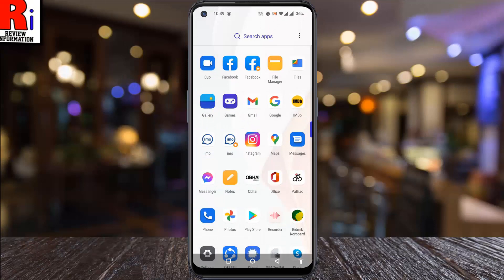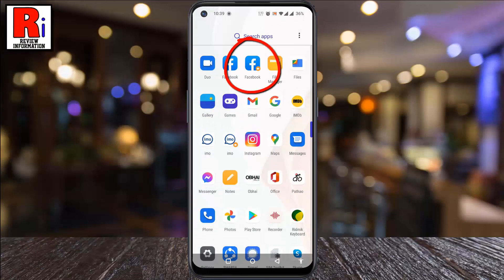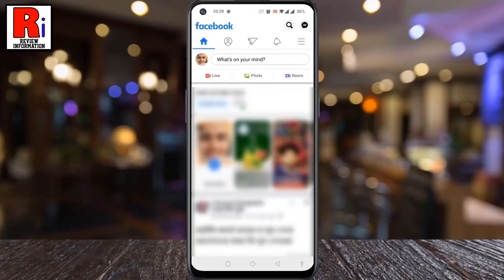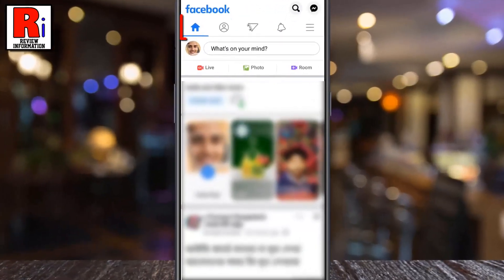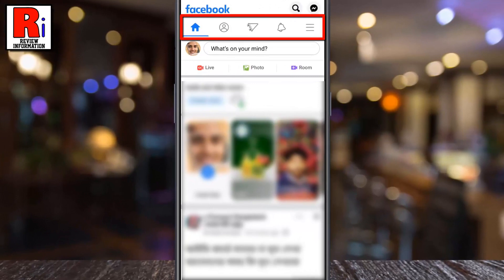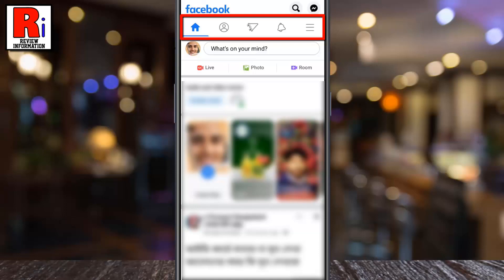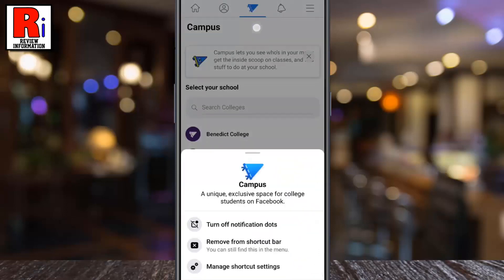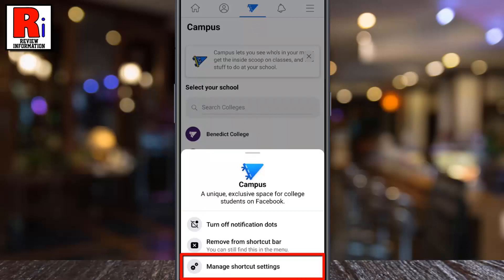How to Fix Watch Video Shortcut Missing on Facebook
In this video I will show you, How to Fix Watch Video Shortcut Missing on Facebook.

To begin, open the Facebook app on your phone. Here you will see that the watch video Icon is missing. To restore that shortcut, long press on any of the remaining shortcuts. A menu will pop up from the bottom. Select manage shortcut settings. Here you will find the watch shortcut which is currently turned off. Simply toggle the slider beside to turn it on.
When you turn on a shortcut, it may not immediately become available in your shortcut bar. Go back and check. If you do not see the watch shortcut, you need to exit from the app and re-open it. And you will see, the watch shortcut is back on your shortcut bar.